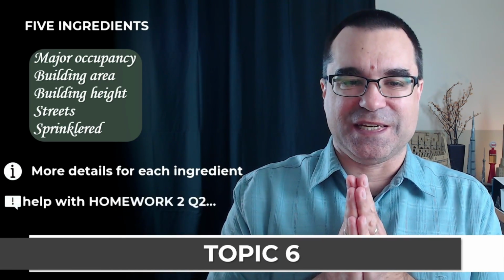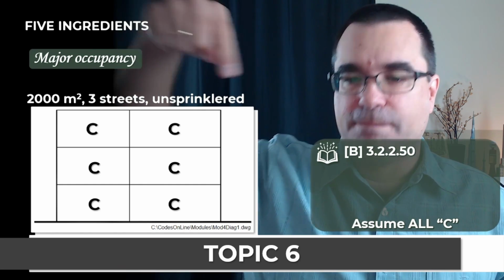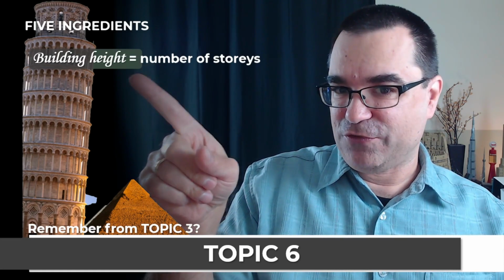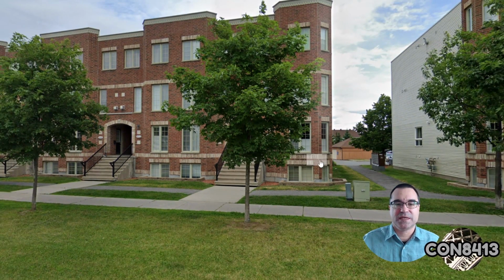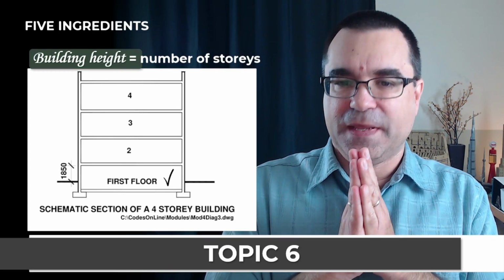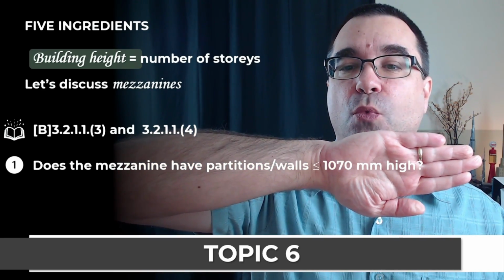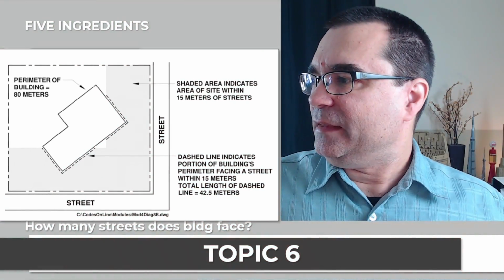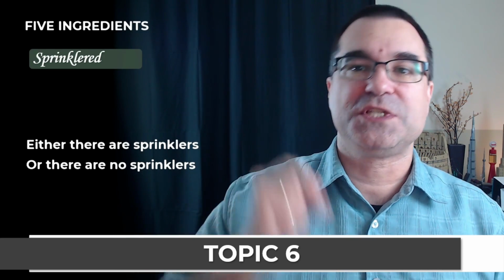🆕 TOPIC 6 | More about the 5 ingredients (CON8413)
📖CHAPTERS📖
in progress...

🎞️ Any/all B-roll video footage by me unless otherwise noted.

🗣️ Wordy words: 2024 Ontario Building Code, OBC, Division A, Division B, Part 3, Building Size and Construction Relative to Occupancy, Subsection 3.2.2., Major Occupancy, building height, building area, streets, sprinkler, fire, Francesco Tangorra.

💪 "Every person gets to live two lives, and the second starts when they realize they have just one. Life your best life."